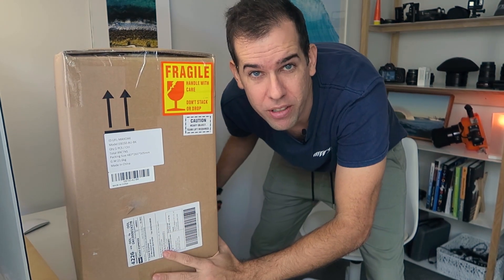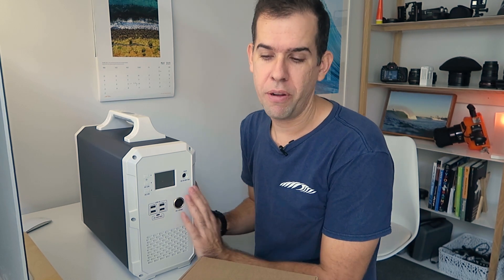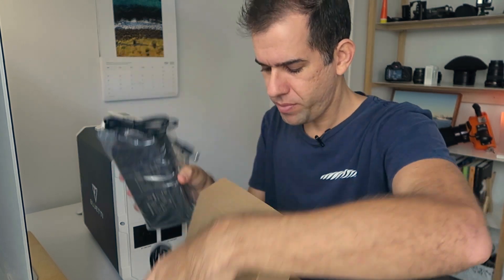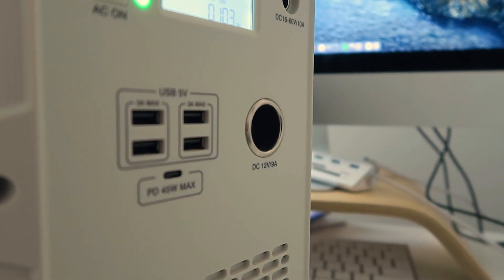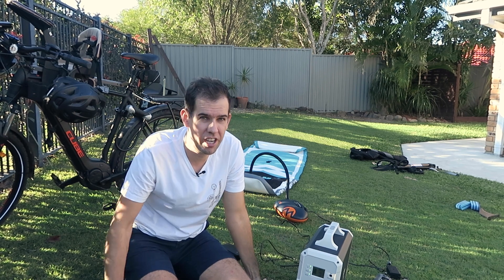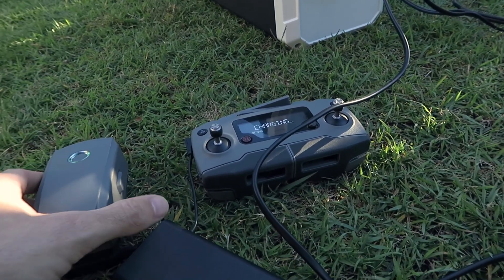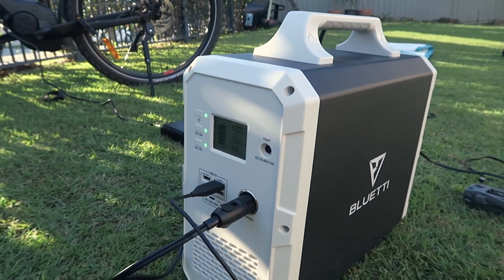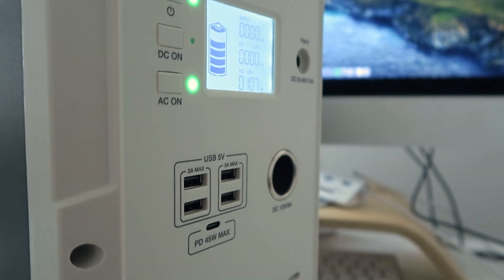BLUETTI EB150 - 1500Wh Solar Battery Power Station - Unboxing and quick review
Bluetti have just launched in Australia, they provide portable power stations ei. Massive power banks to charge and power all your gear. They have sent me one to try and test so here is the unboxing video and a quick test.

Use this code for $100 off: DB100

USA - Bluetti EB150

The gear I use:
Canon 24-105mm f4 IS - Real sharp
Canon 70 - 200mm f4 IS - Sharp and Light
Canon 16-35mm 2.8f - Landscape wonder
Canon 85mm 1.8f

VLOG
DJI Phantom 4 Pro
GoPro Hero 5
Canon G5X
Lavalier Mic Rode

WATER HOUSING
AquaTech PD-85 Dome
Aquatech Housing Body
Aquatech Lens Port for 200mm lens

MEMORY CARDS
x1 16gb CF Card Sandisk Extreme Pro
x1 32gb SD Card Lexar Professional

Wrist Watch G Shock Tide
Super warm 3/2 Wetsuit
Tripod - Manfrotto and Fluid Head
Camera Bag